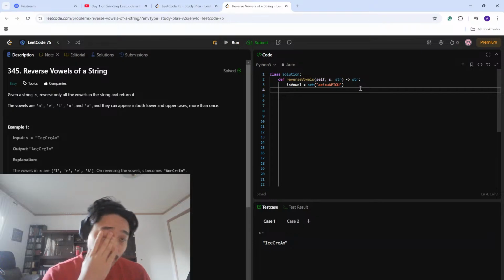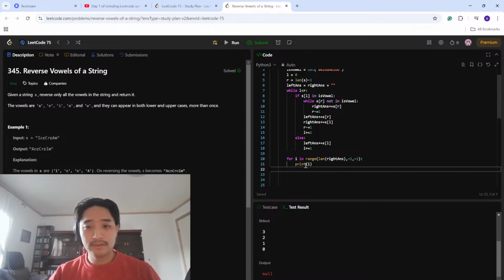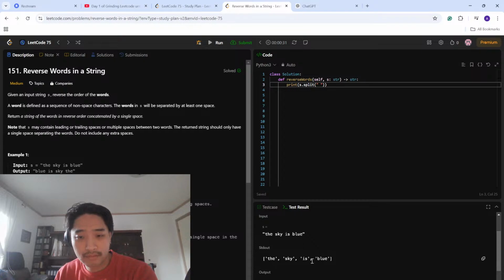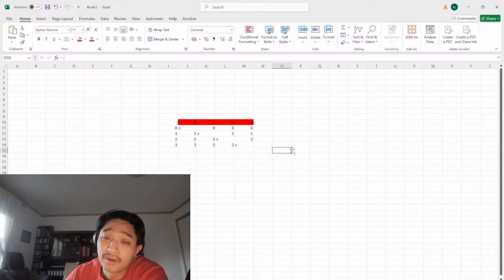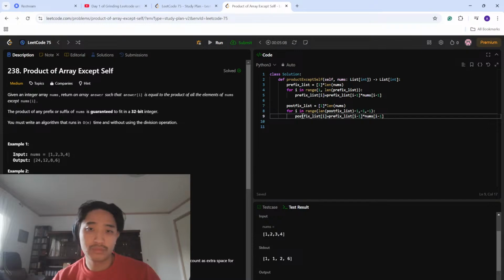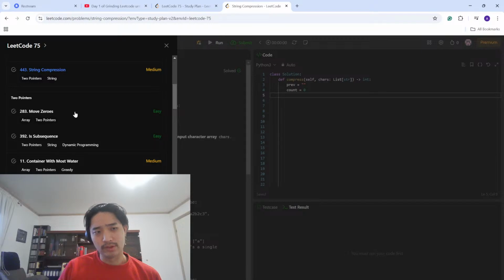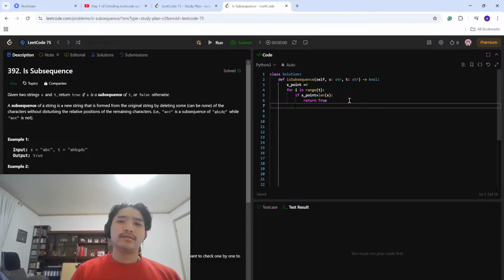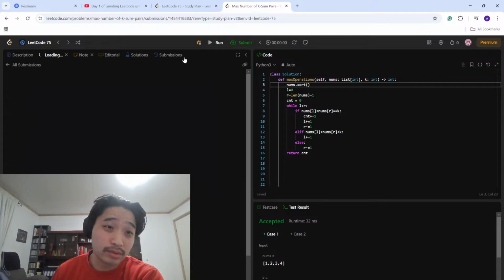Day 1 of Grinding Leetcode until I get a FAANG job - Session 2